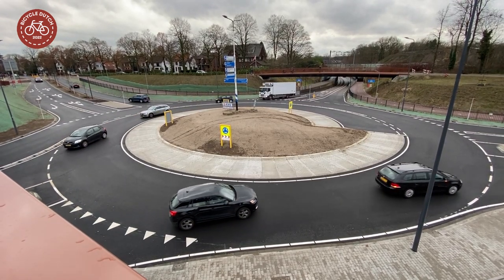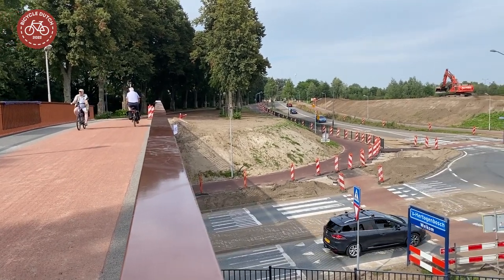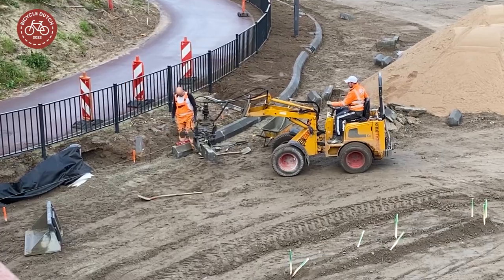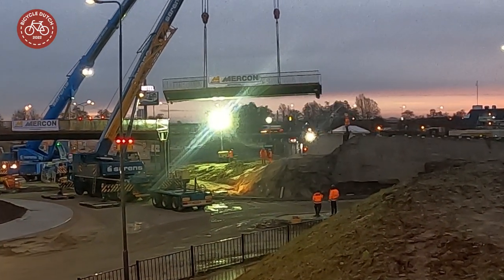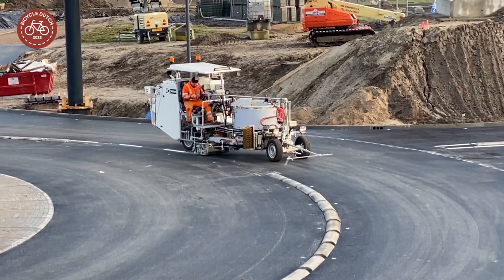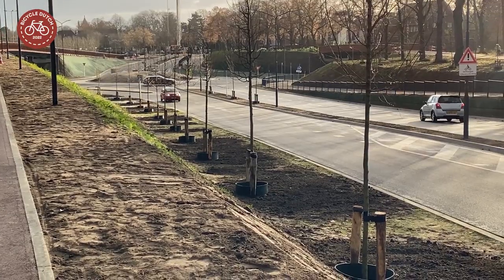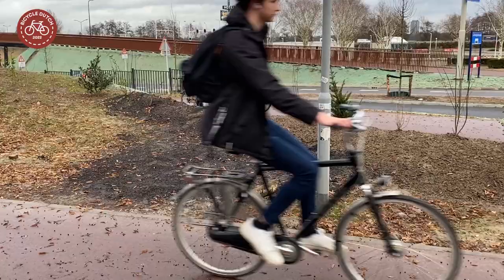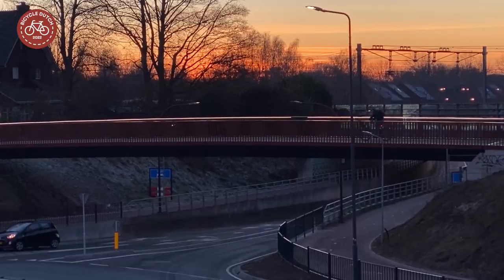A new cycling viaduct in 's-Hertogenbosch (NL)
[Ep. 909] A roundabout between Vught and 's-Hertogenbosch has been reconstructed. It is now a turboroundabout with two cycling viaducts to bypass that roundabout.

Next video on 19 January 2022!